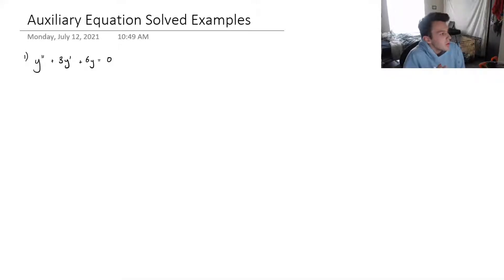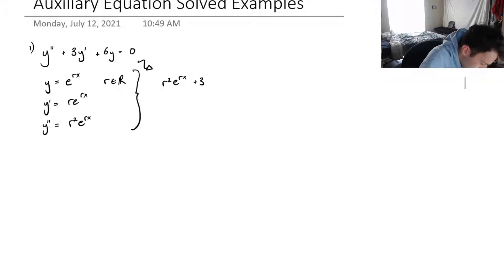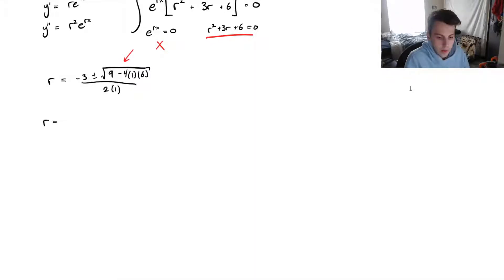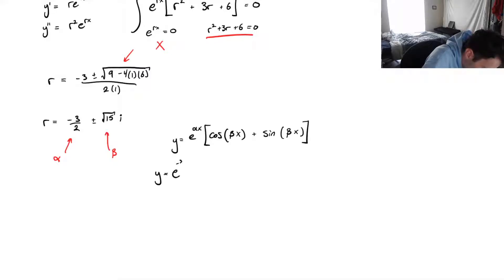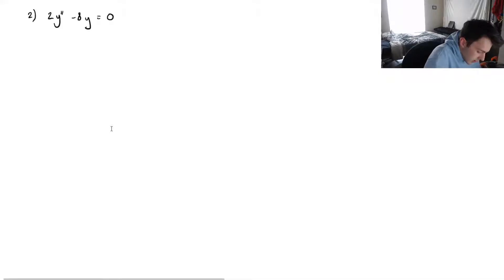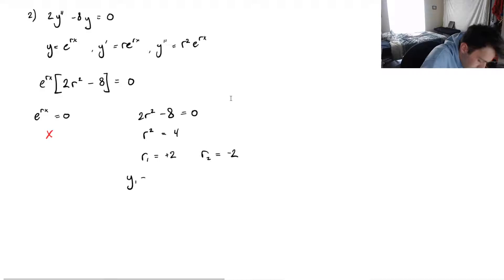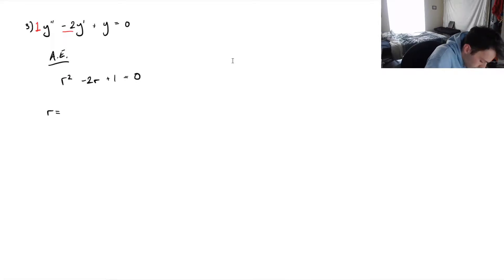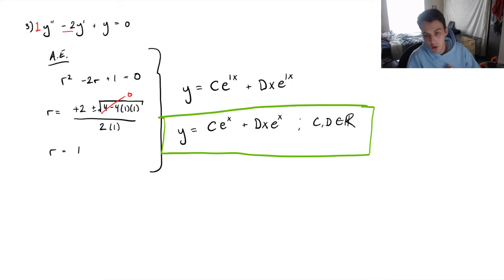Auxiliary Equations - Solved Examples (Differential Equations)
Quick video going through some examples of how to use auxiliary equations to solve some easy examples